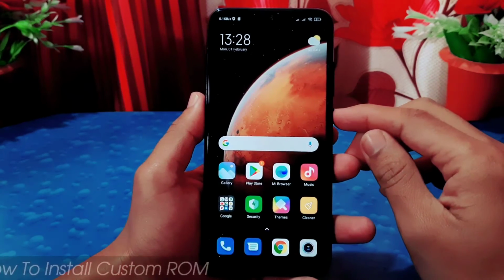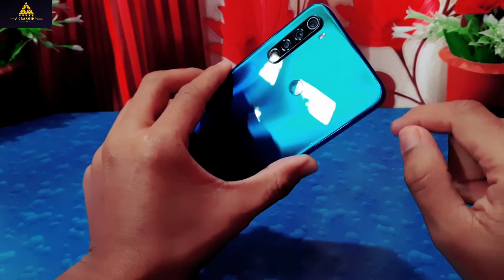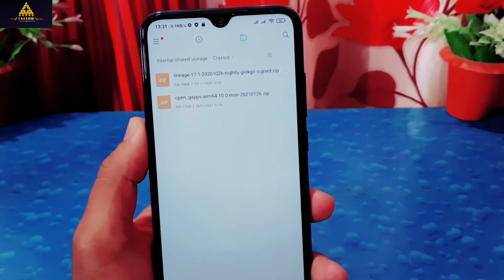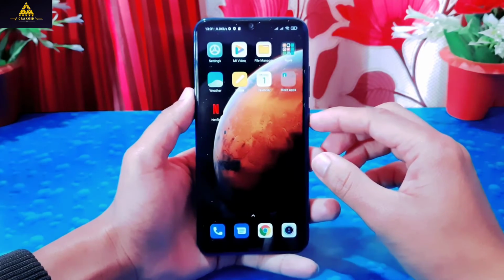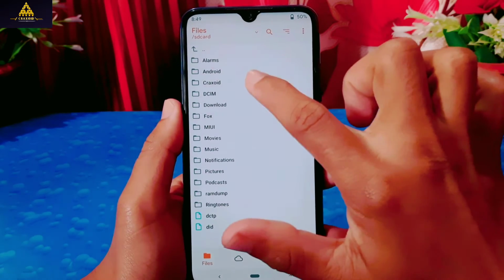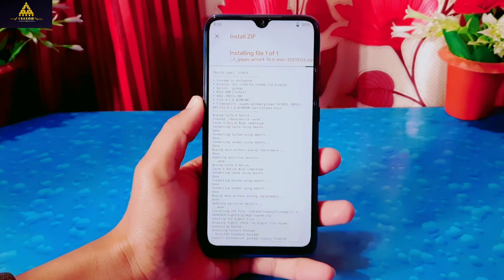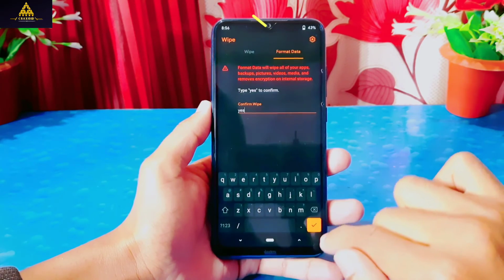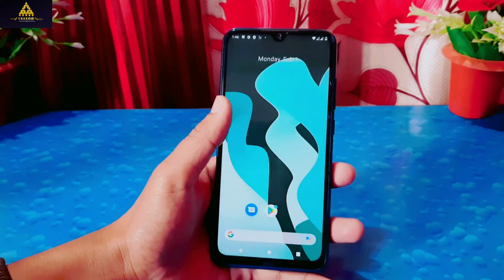How To Install Any Custom ROM On Your Android Phone [2021]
Welcome to Craxoid. Today in this video I will show you How can you install custom ROM from any custom recovery on any android phone. In this video I have shown full detailed procedure to flash Lineage OS custom ROM using custom recovery. After watching this video you will know every necessary steps to install custom ROM's on any Android phone.